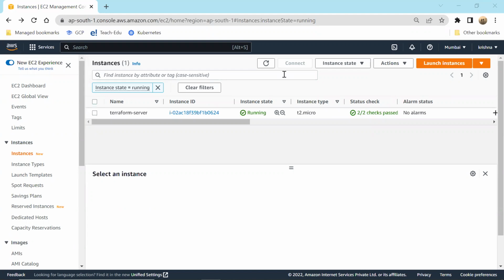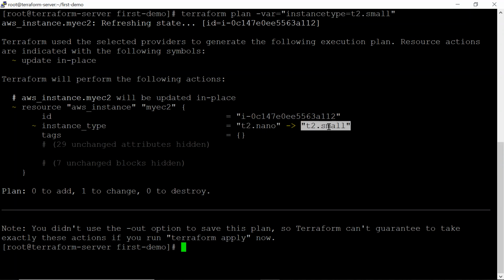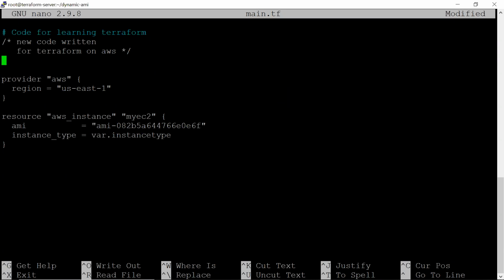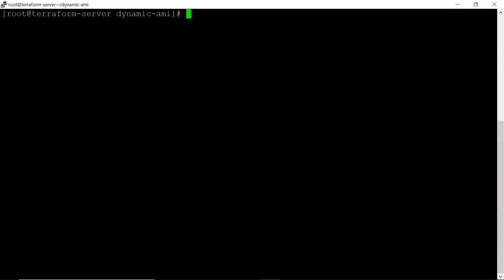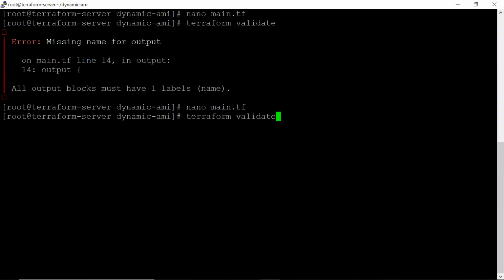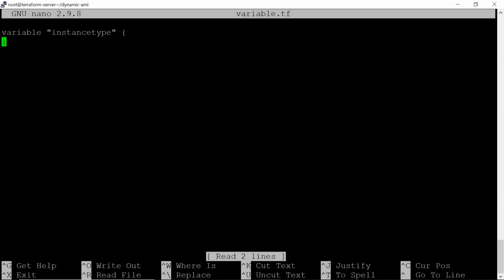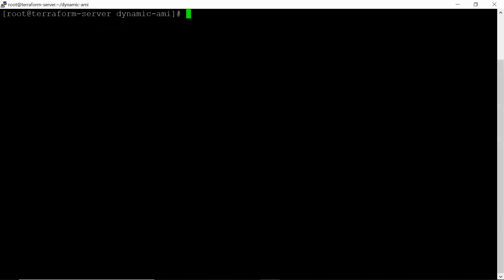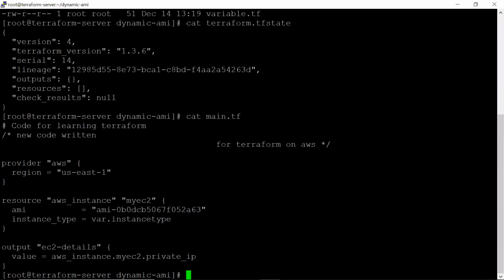Terraform Regular Session 8